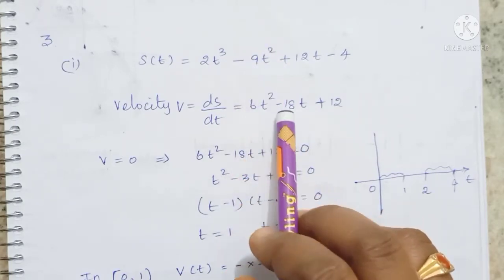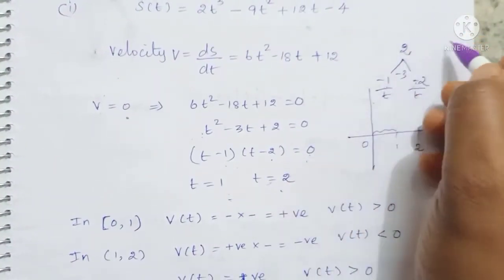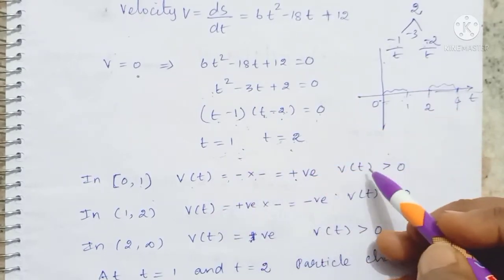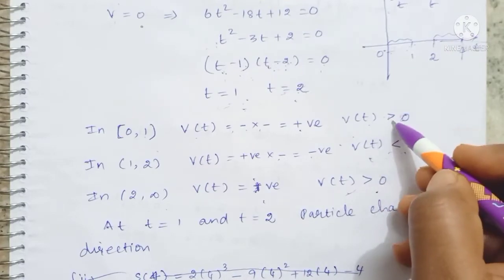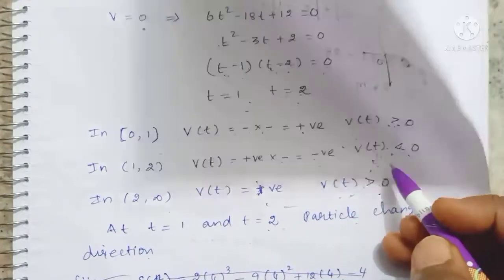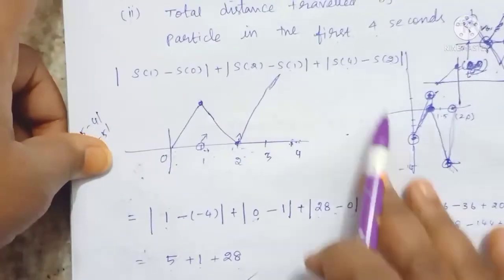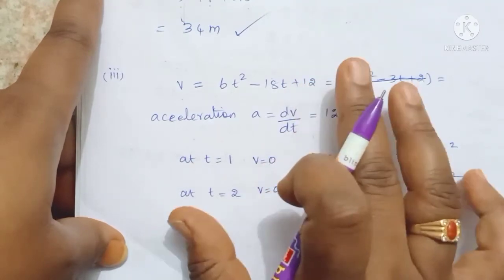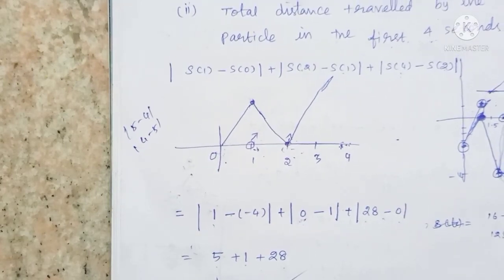12th Maths Application of Differential Calculus Exercise 7.1| 3rd Sum | samacheer